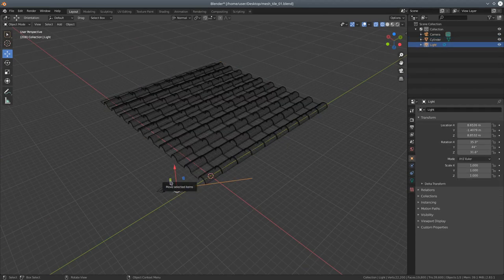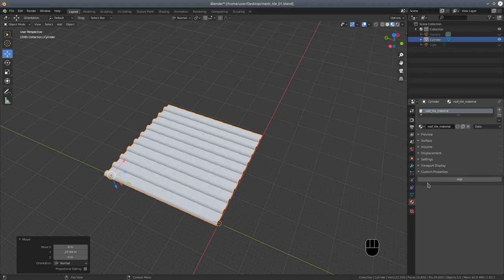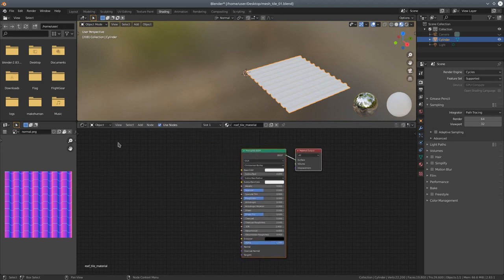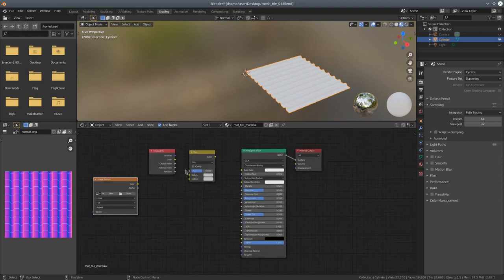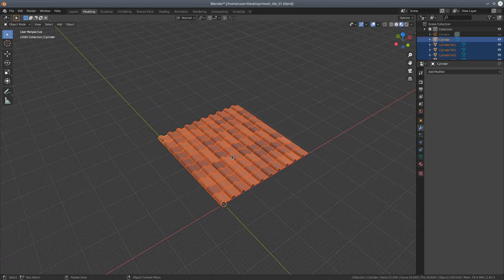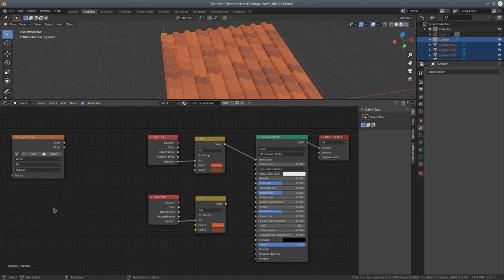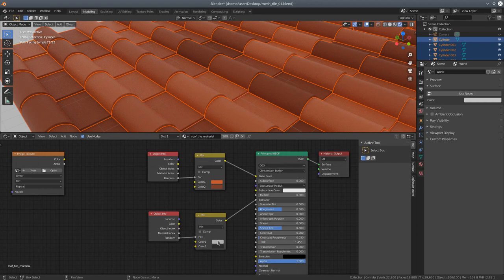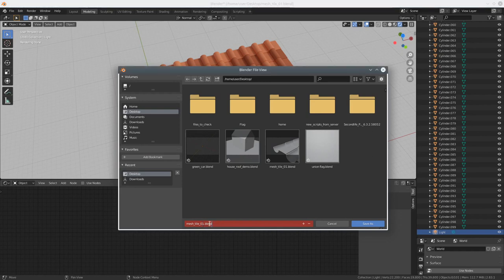Britgrid Blender Class Intermediate Lesson 3 - Part 3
Britgrid Blender Class Intermediate Lesson 3 - Creating roof tile texture part 3 - Adding a material